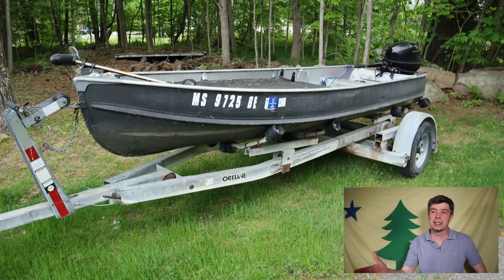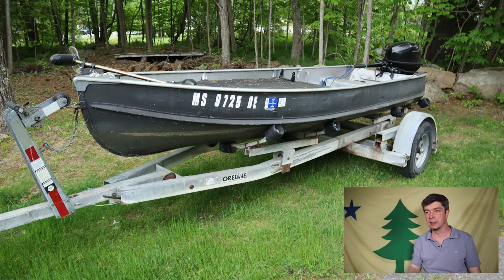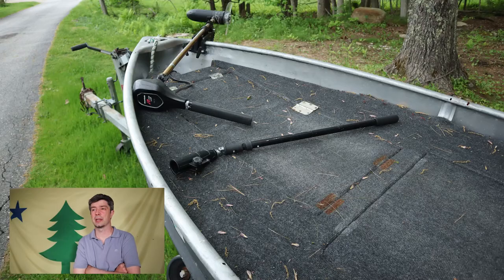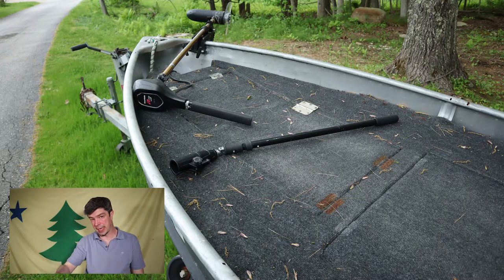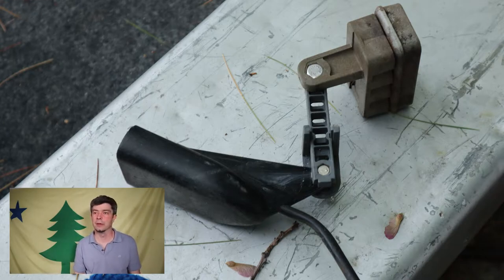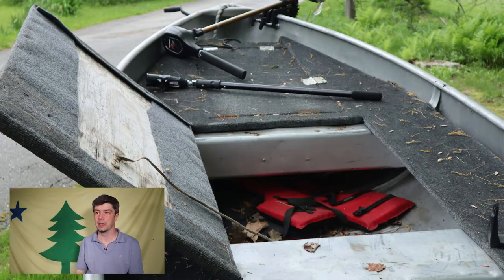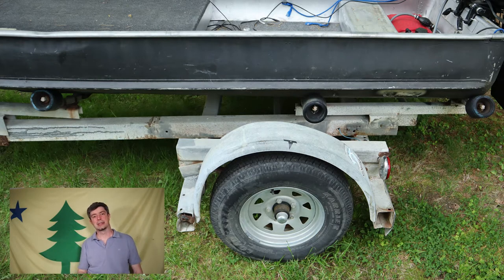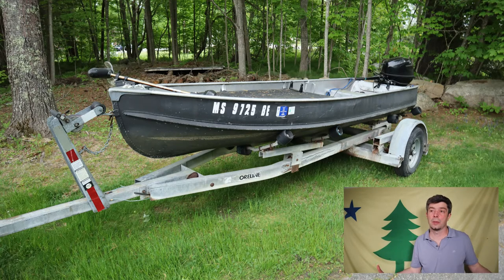How to Make A Cheap Bass Boat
How to Make  A Cheap Bass Boat. How to build a cheap bass boat.